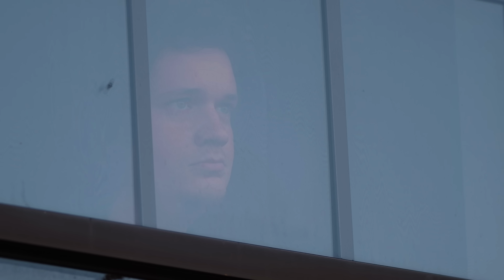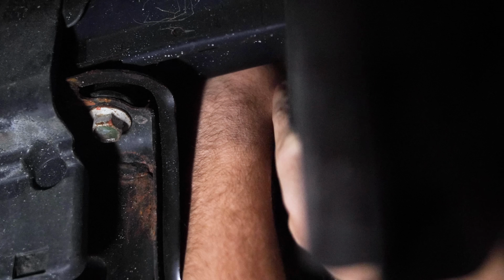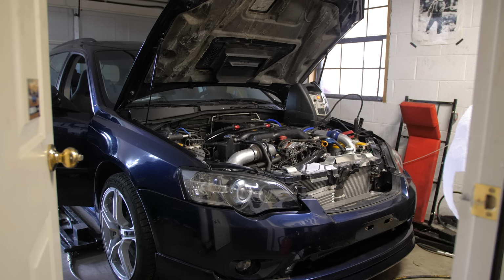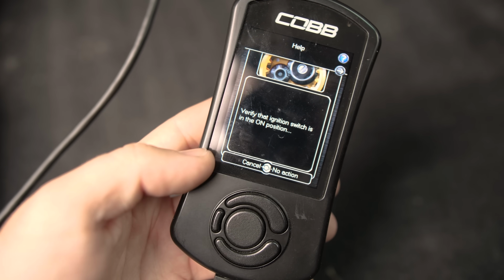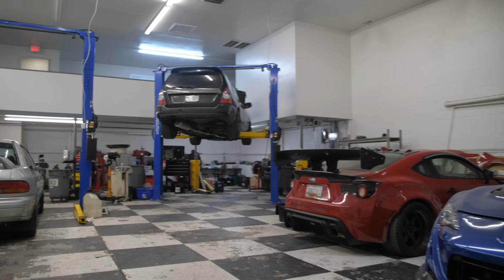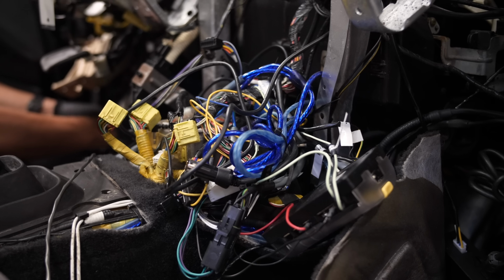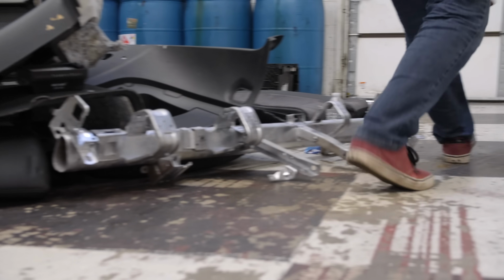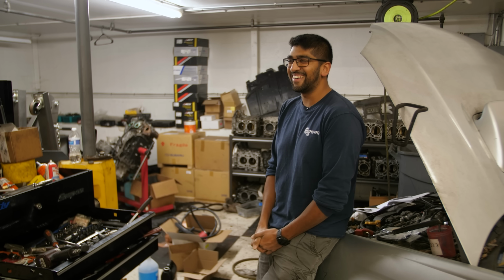What Happened To My Legacy GT Wagon?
It's been almost 2 years since we introduced the Legacy GT Wagon to the channel, and unfortunately not much progress has been made. On the last episode, we got the engine running! However, there's a lot more electrical issues than I originally thought, and after Andrewtech Automotive evaluated the car, it had to be completely stripped and re-wired. On top of the mechanical issues, I had titling issues. Sometimes, you just have to know when to walk away...

Primary camera gear that we film with:
Panasonic S1h with MC1 adaptor
Panasonic S1
Gopro Hero 9
Rode VidoeMicro
Rode mic go
Sandisk Extreme Pro 300mbs
Ronin Rs2
Canon 24-105
Canon 70-200
Rokinon 35mm
Rokinon 14mm
Sigma 35mm